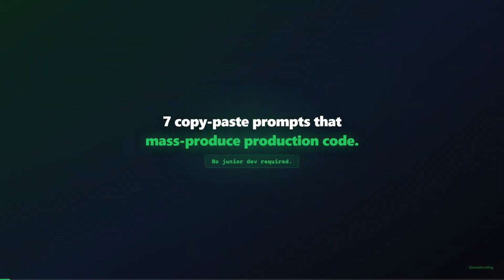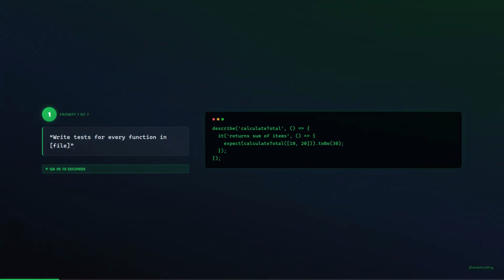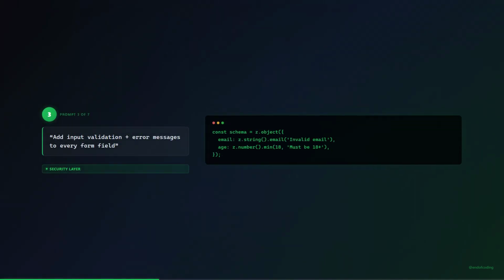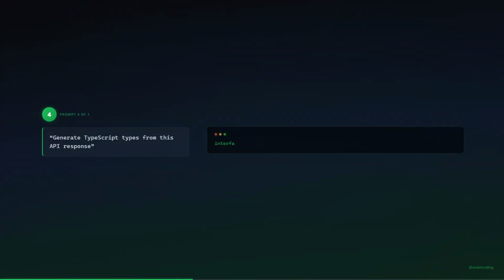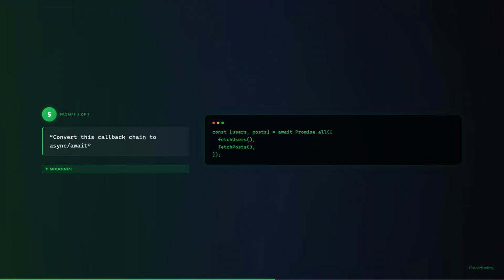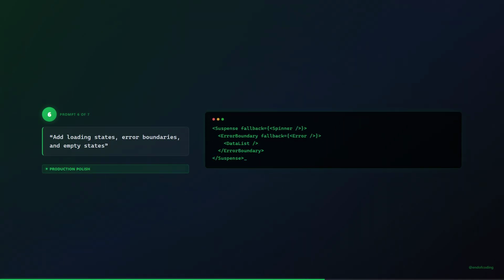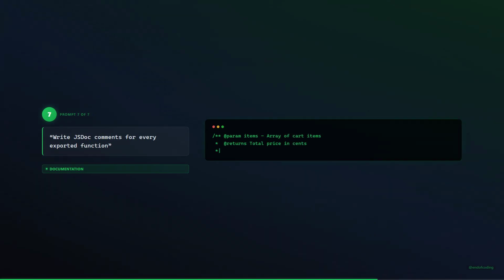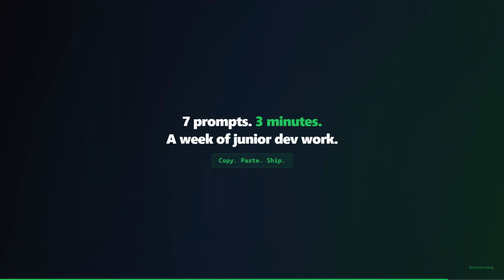7 AI Prompts That Replace Junior Devs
7 copy-paste prompts that mass-produce production-quality code.

1. "Write tests for every function in [file]" — QA in 10 seconds
2. "Refactor this to use dependency injection" — Architecture upgrade
3. "Add input validation + error messages to every form field" — Security layer
4. "Generate TypeScript types from this API response" — Type safety
5. "Convert this callback chain to async/await" — Modernize
6. "Add loading states, error boundaries, and empty states" — Production polish
7. "Write JSDoc comments for every exported function" — Documentation

7 prompts. 3 minutes. What used to take a junior developer a full week.

--- TIMESTAMPS ---
0:00 - The 7 prompts
0:03 - Prompt 1: Write tests
0:11 - Prompt 2: Dependency injection
0:19 - Prompt 3: Input validation
0:27 - Prompt 4: TypeScript types
0:35 - Prompt 5: Async/await
0:43 - Prompt 6: Loading & error states
0:51 - Prompt 7: JSDoc documentation
0:55 - Results

📖 The complete guide to vibe coding → vibecodingebook.com
🔍 670+ AI jobs updated daily → llmhire.com